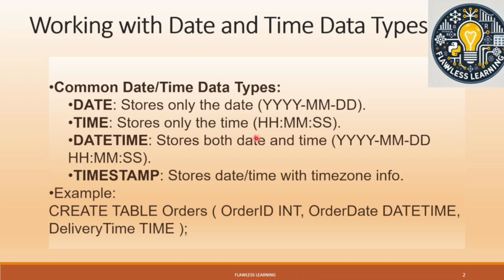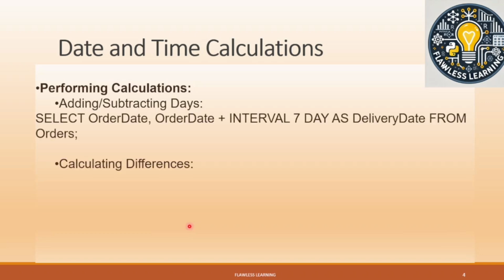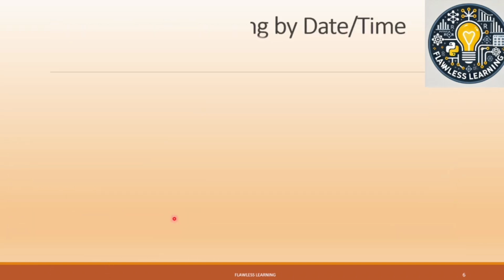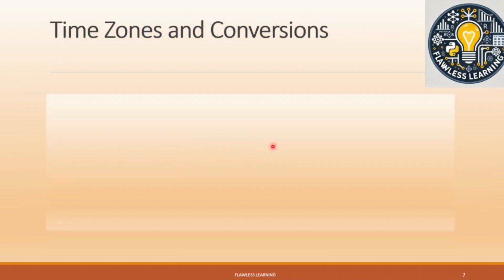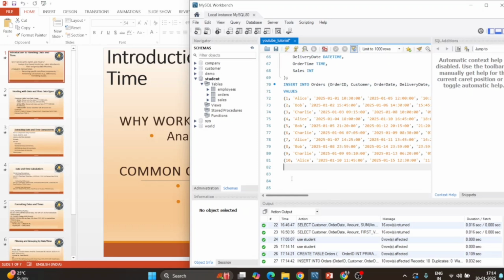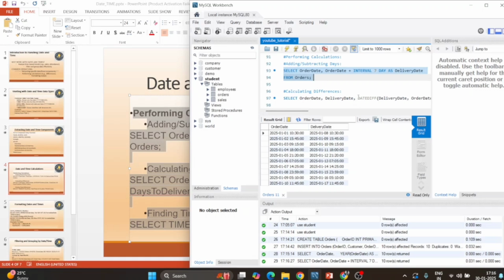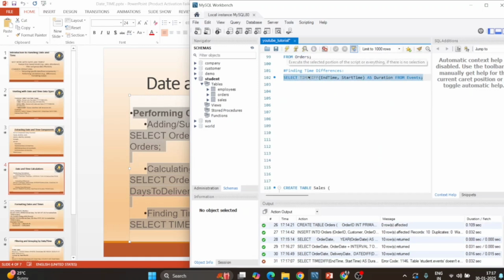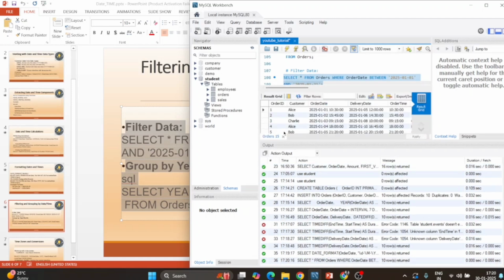Master Date & Time Handling in SQL! ⏳ (Must-Know Functions)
00:00 - Introduction
00:44 - Date & time data types
01:42 - Extracting date & time components
02:42  - Date & Time calculation
04:14 - Formatting date & time
05:38 - Filtering and grouping by date & time
06:56 - Time zones & conversion
07:57 - Command Execution

🚀 Struggling with Date & Time in SQL? This video will make it super easy for you! Learn how to handle dates, timestamps, and time functions in SQL with real command executions. We'll cover:
✅ Date formatting & conversion
✅ Extracting year, month, and day
✅ Date arithmetic (adding/subtracting days)
✅ Handling timestamps efficiently

🔔 Watch till the end for pro tips & real-time SQL executions!